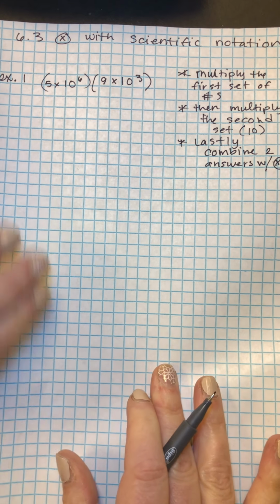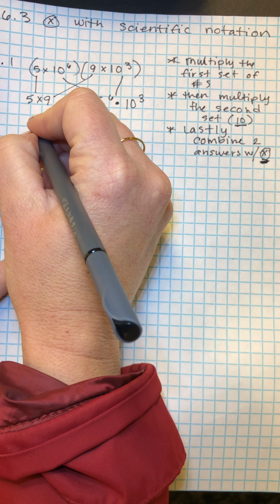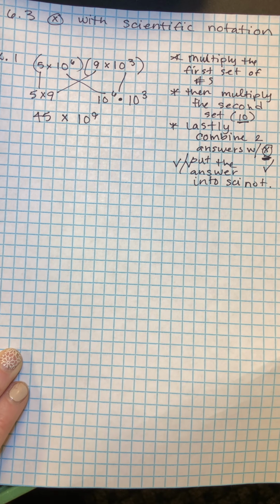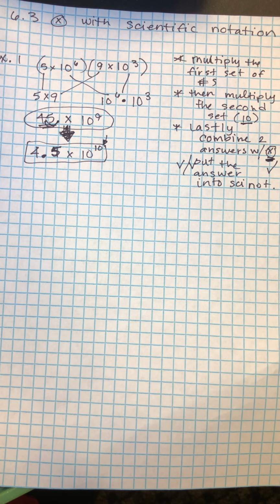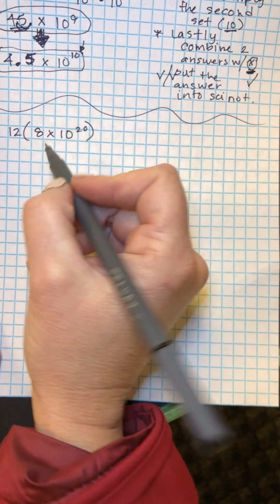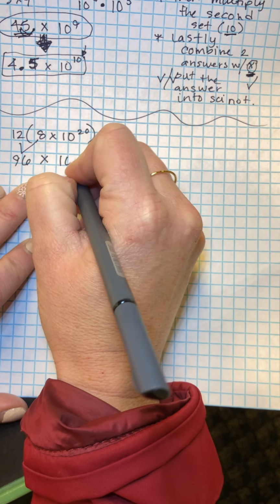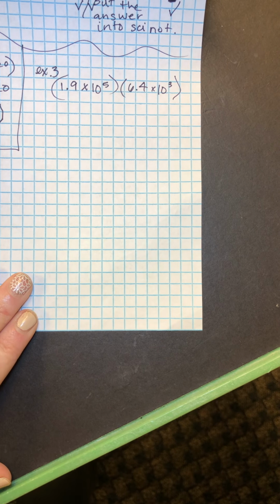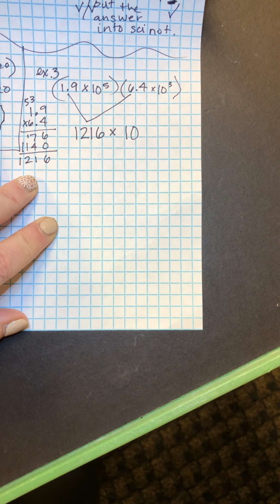(8) 6.3 pt 2